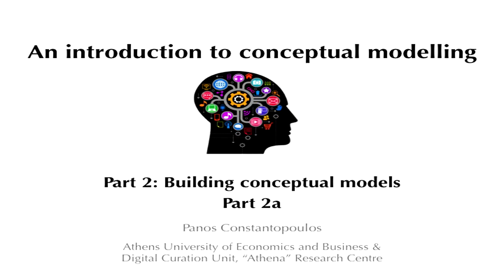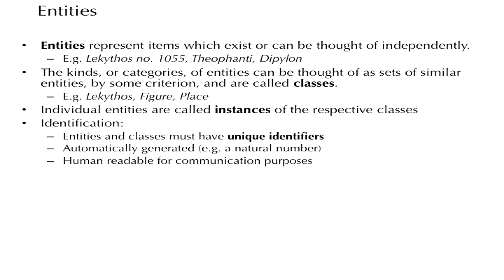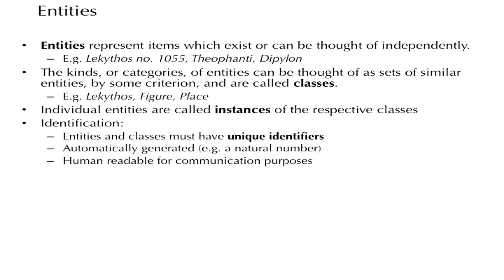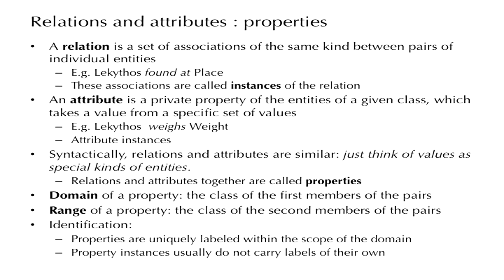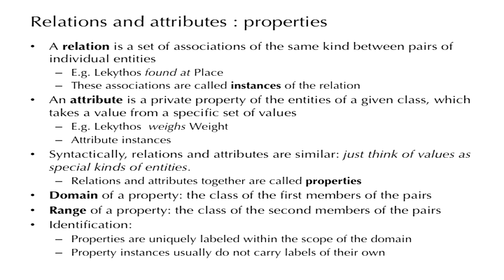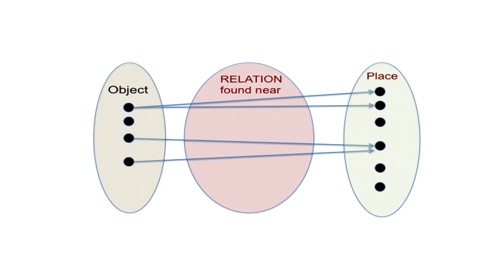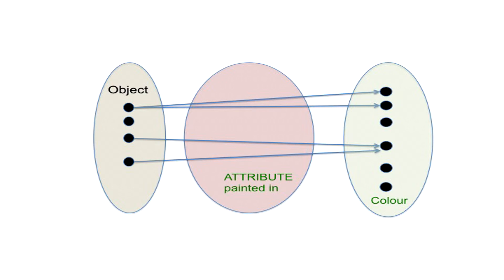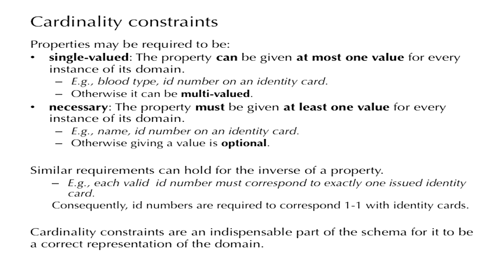An introduction to Conceptual Modelling - Part 2: Building conceptual models (a)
This video is part of the dariahTeach platform an open-source, community-driven platform for high quality teaching and training materials for the digital arts and humanities. It is part of the workshop An introduction to Conceptual Modelling.

This video features Panos Constantopoulos (Athens University of Economics and Business & Digital Curation Unit, Athena Research Centre) teaching about conceptual models and classes with a focus on building conceptual models.  to take our courses and workshops.